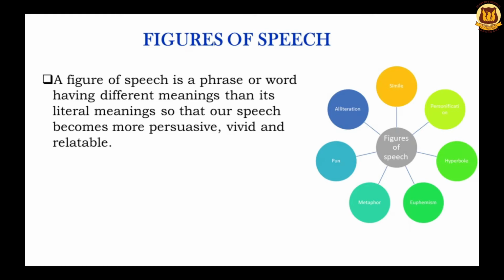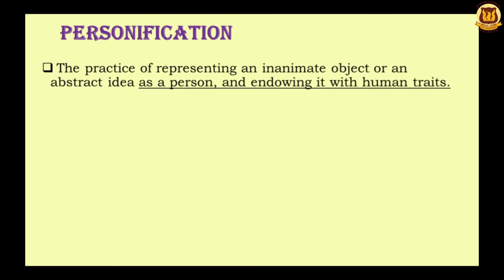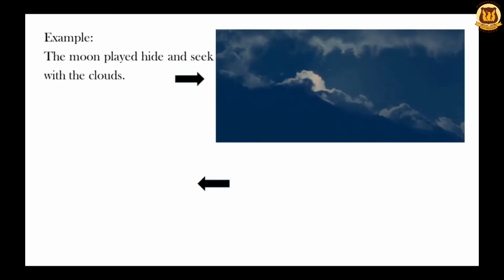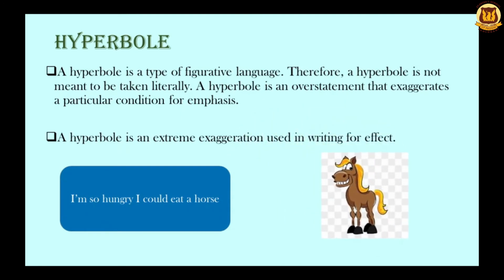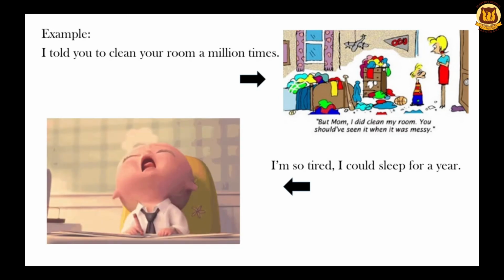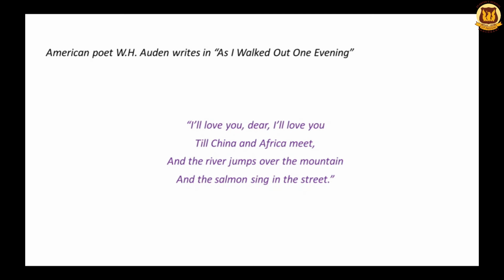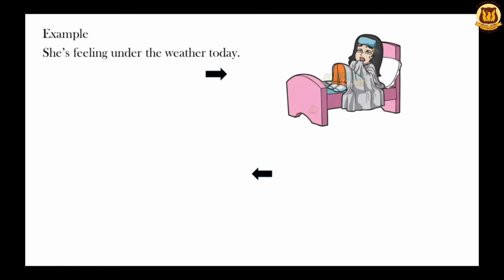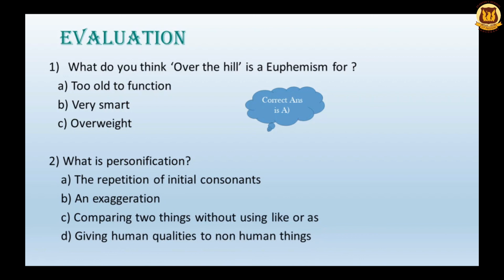Figures of speech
ICSE
Subject: English Language
Topic Figures of Speech
Class - Grade 7 to 10